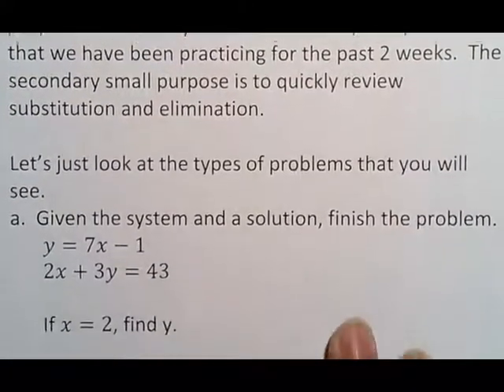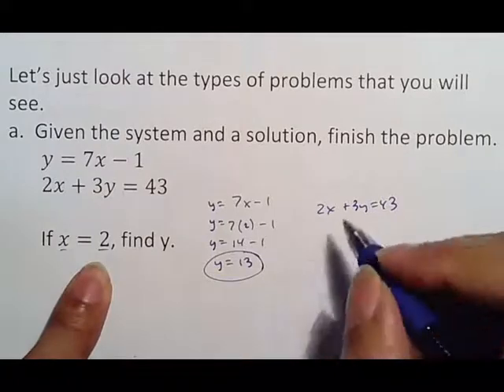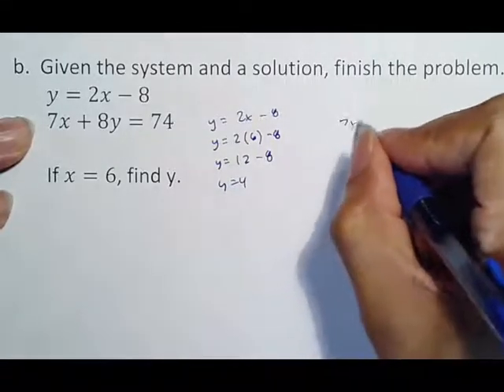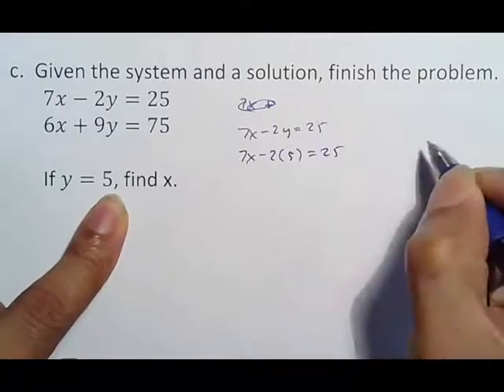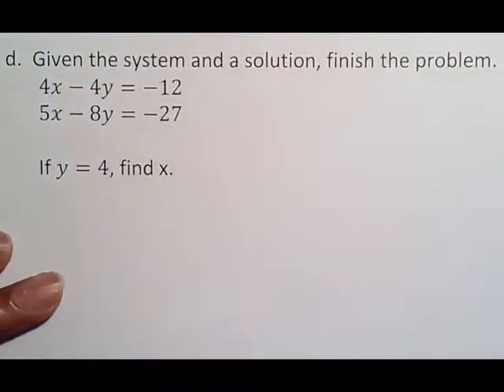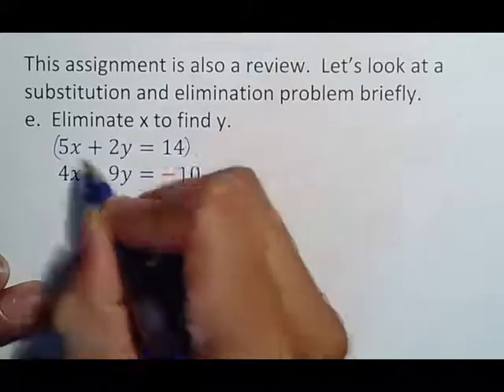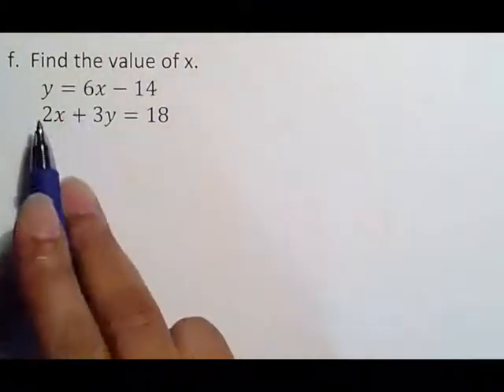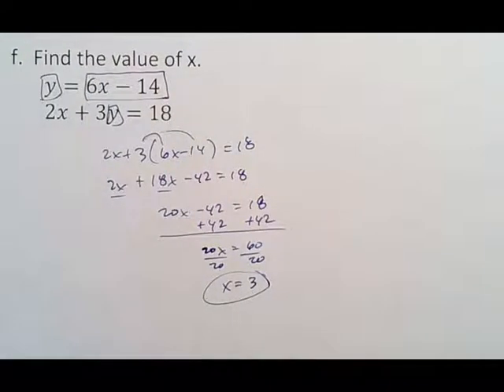Monday, April 27th Video